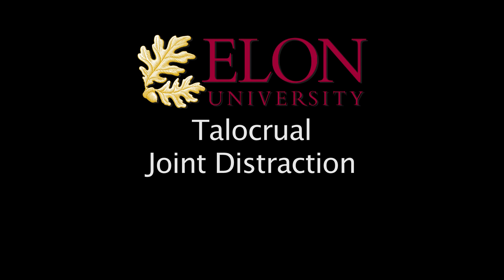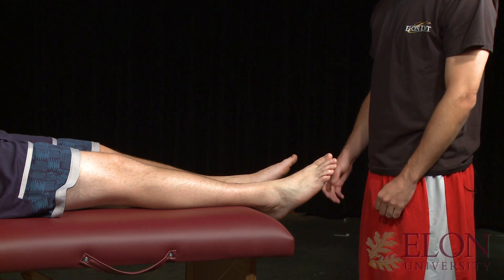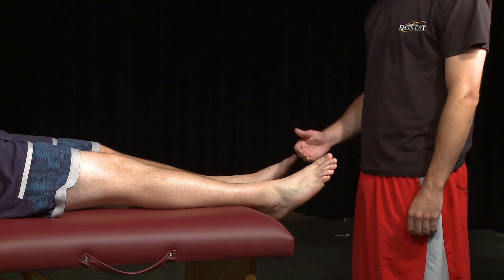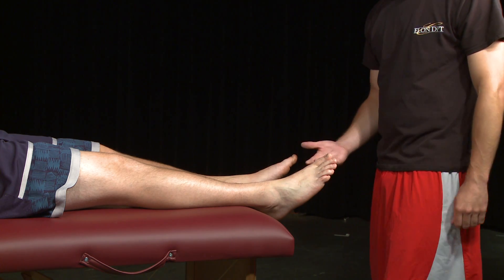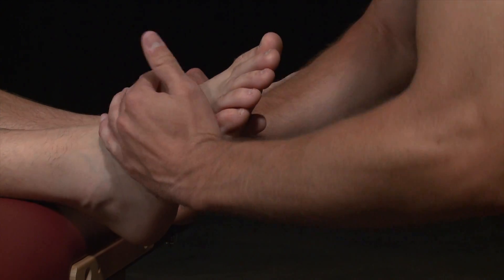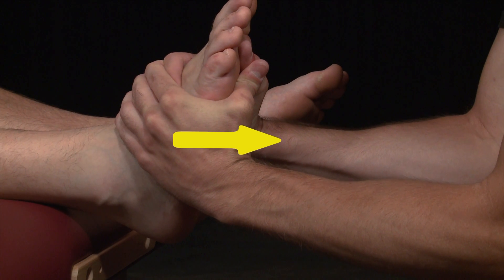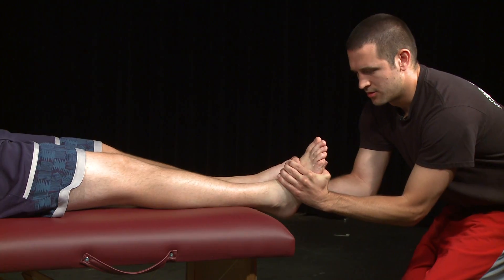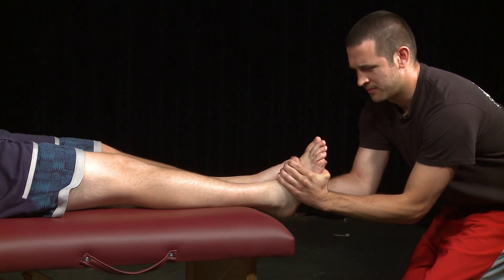Talocural Joint Distraction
DO NOT ATTEMPT TEST OR EXERCISE UNLESS YOU ARE A TRAINED PROFESSIONAL.